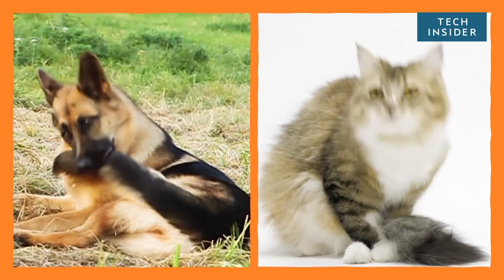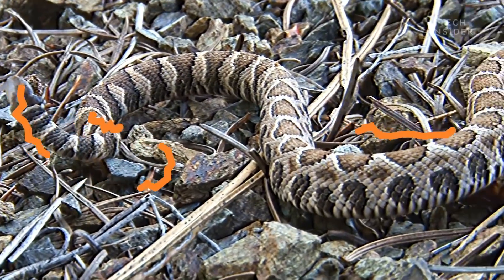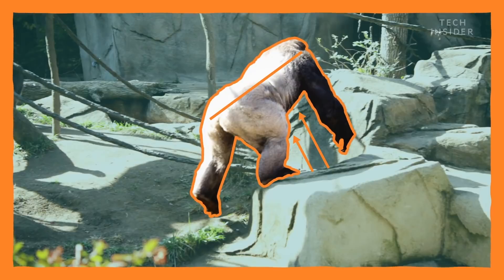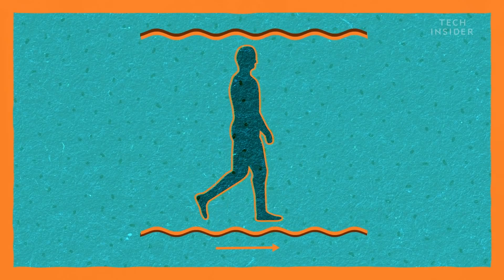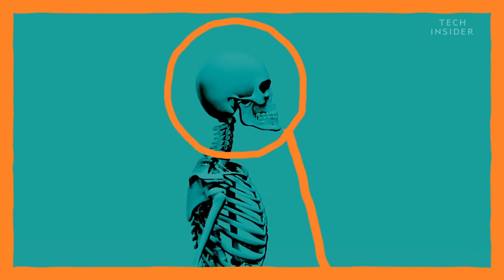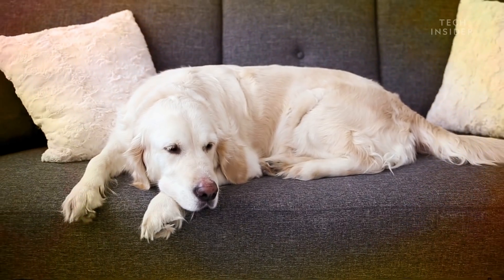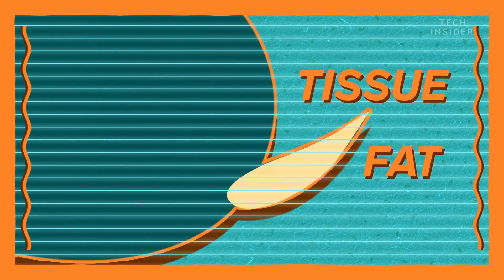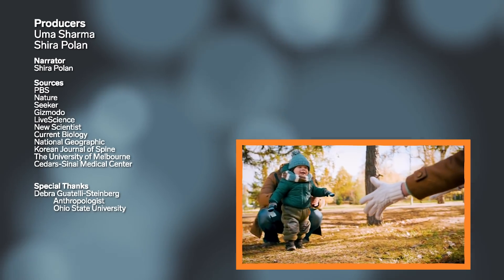Why don't humans have tails?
Tails are like opinions - basically everyone has them. Fish, birds, most reptiles, and even some of our closest relatives. So why are we missing out?

Since tails first evolved at least 500 million years ago, they've taken on every role imaginable. Geckos use them to store fat. Birds use them to steer through the air. And rattlesnakes use them to scare off predators. But for most mammals, they serve one major purpose: Balance.

Yet, as you get closer to humans on the evolutionary tree, tails disappear. Gorillas don't have them. And neither do chimps or any other ape.

To understand why, you need to look at how we walk. Some primates crouch with our chests held diagonally to the ground.

Others, like gibbons and humans, can walk completely upright.
Now, walking like this gives us a huge advantage Because unlike four-legged animals, which must pour energy into every step they take, two legs take advantage of gravity, which does some of the work for us. Each time we take a step, gravity pulls us forward. The result is that when we walk, we use around 25% less energy than walking on all fours.

In the wild, every ounce of energy you save can mean the difference between survival and starvation. But this way of getting around also eliminates the need for a tail. Because even though a human head weighs a hefty 5 kilograms, it sits on top of the body when you walk - not in front.

So, you don't need a tail as a counterbalance.

You can still see a reminder of a time when our ancient primate ancestors had one. Just look at a human spine. You can see how the last few bones are partially fused together. That's your tailbone - it's all that's left of our tail. And yes, it's sad and pathetic, and you can't wag it.

Now, in rare cases, babies are born with what looks like a tail. But that's not what's really going on. Most often, these "tails" are tumours, cysts, or even a parasitic twin. Even more occasionally, they're a true outgrowth of the spine, but are completely boneless, a soft tube made entirely of fat and tissue. These types of tails usually form as a birth defect, a deformity of the spine called spina bifida. And in these situations, doctors will surgically remove the tail with no harm to the baby.

But as cool as it might sound to have an extra limb to swing through the trees or keep mosquitos away, we are who we are today because, well, we don't.